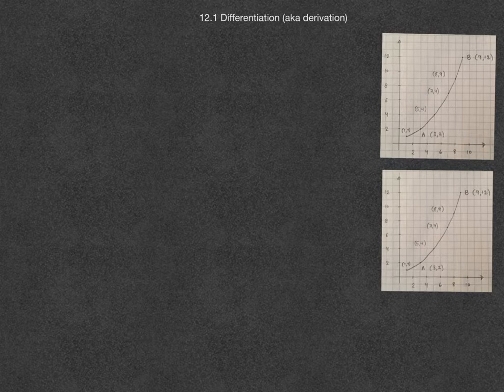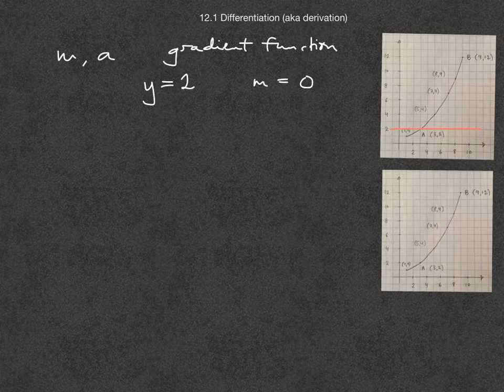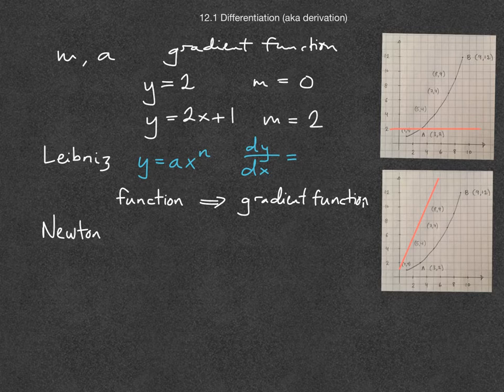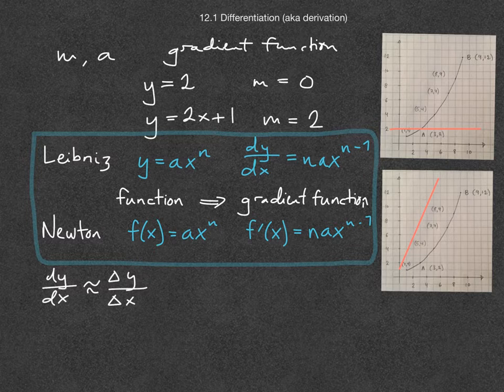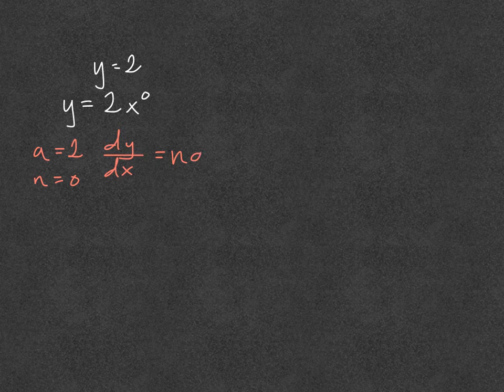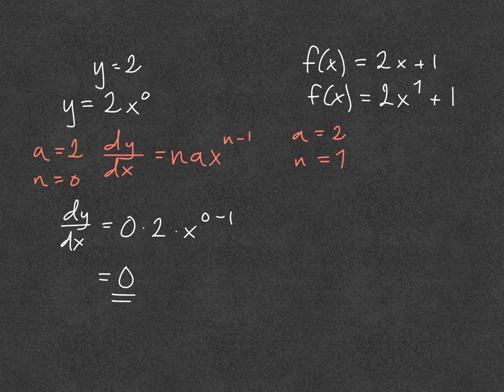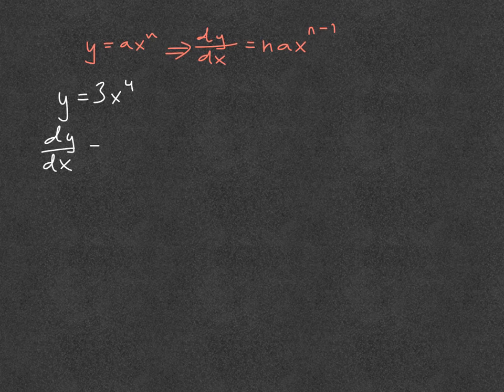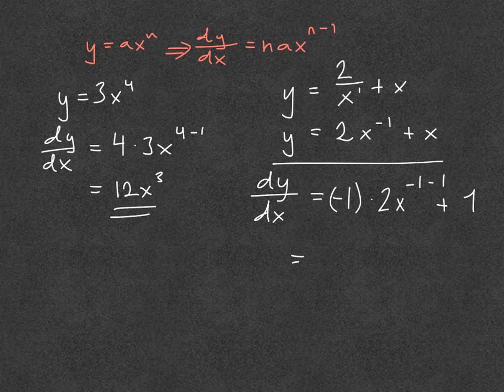12.1 Differentiation (aka derivation)